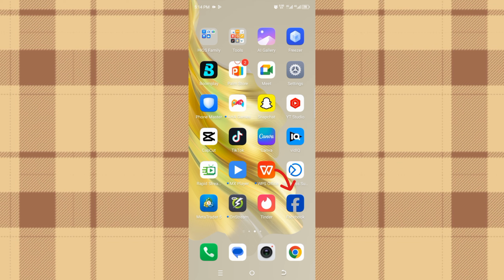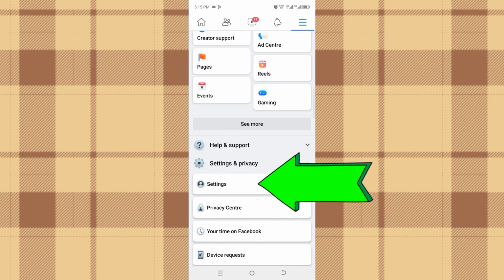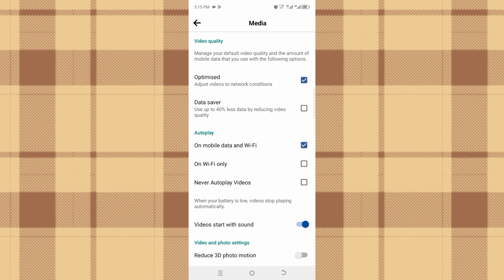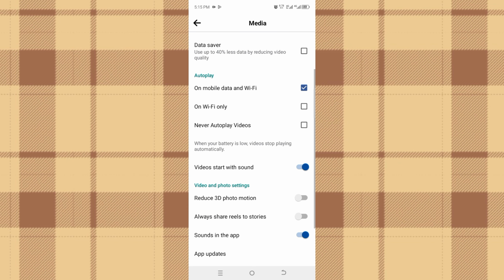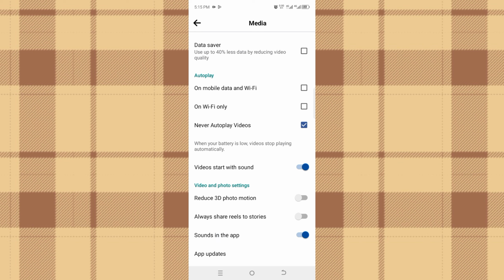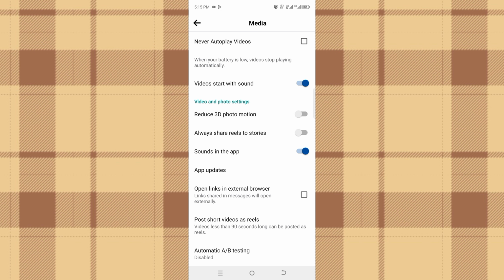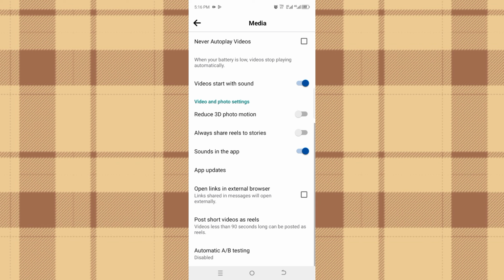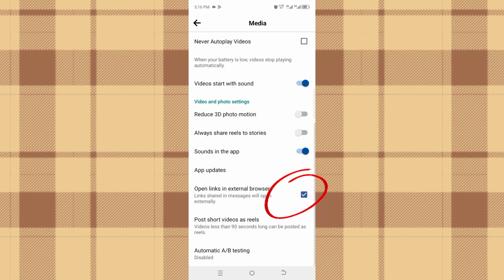How to Adjust Facebook Media Settings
How to Adjust Facebook Media Settings  is a step by step guide to personalizing the media tabs in the Facebook app. Change the media settings in your personal profile or Facebook page by following this easy guide. This Facebook tutorial is for all users of Facebook who need help to fix issues with their app.

The tool I use for my keyword research 🔥